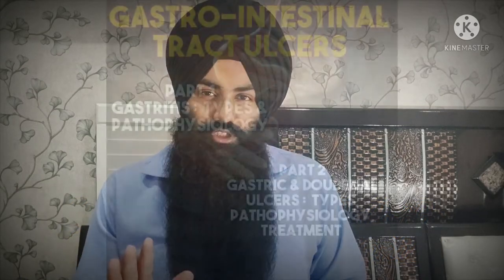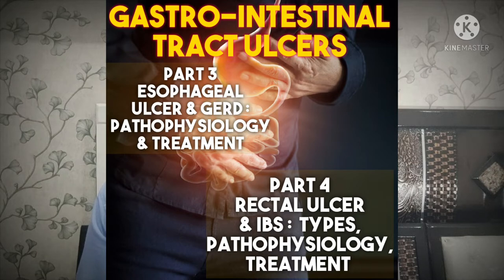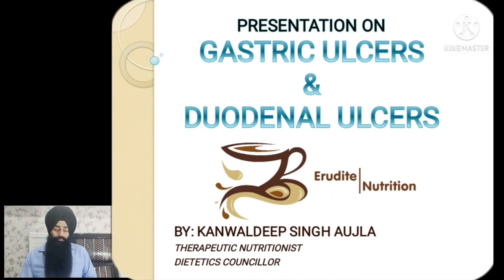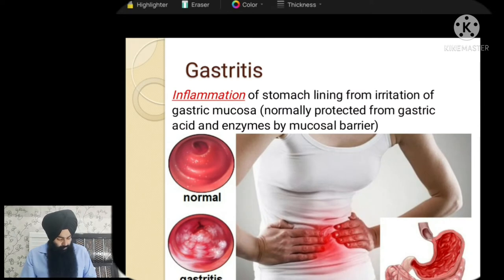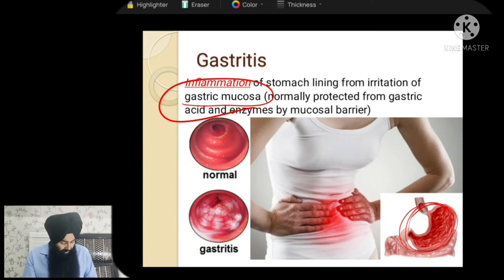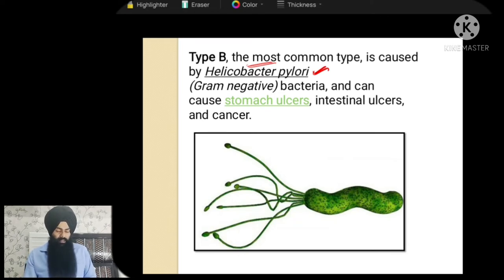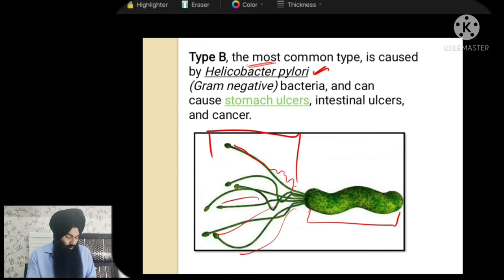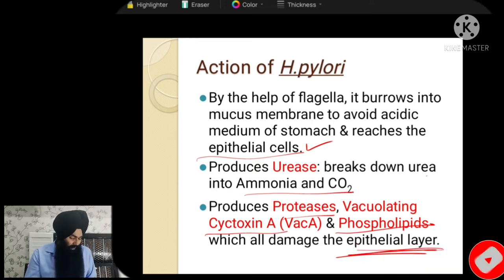What is Gastritis? Types & Causes 1/3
this playlist of videos is totally dedicated gastrointestinal issues like gastritis, peptic ulcers (Gastric & Duodenal). here we discuss about the pathophysiology, causes & types of gastritis and how leads to formation of Ulcers.
in the next videos, detailed insights about Peptic ulcers, treatment options, medication & most importantly what type of Dietary protocols & guidlines have to be followed by the patient. by the end of these videos also aim to provide with a Free Diet Chart for the above mentioned health problems.
so to increase your self-knowledge, do watch all the videos of this playlist.